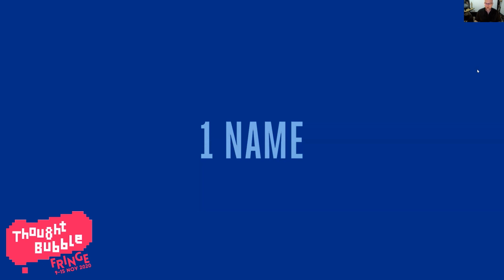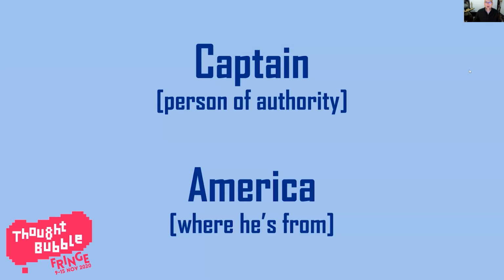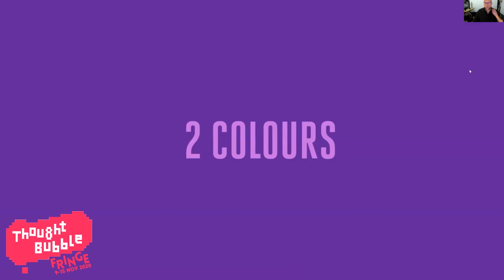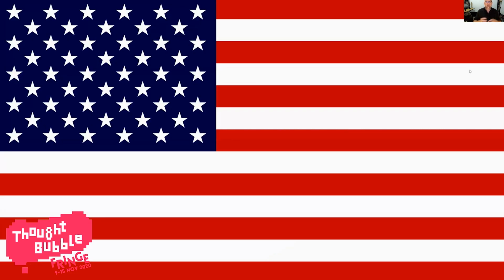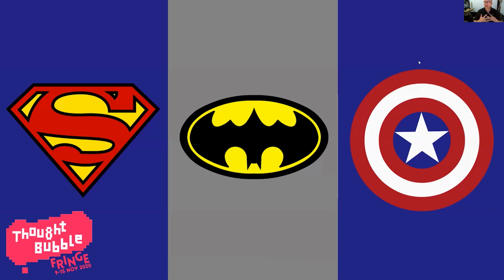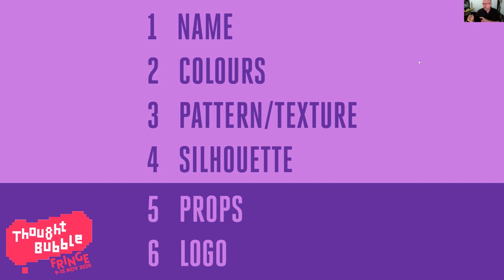So You Want to Design Your Own Character?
Gary Erskine will offer some tips and show examples to help you design your own character for comics and video games. An all ages workshop!

Starring: Gary Erskine

This video was filmed exclusively for Thought Bubble Digital Comic Con 2020! Find out all about the Yorkshire Comic Art Festival here: thoughtbubblefestival.com